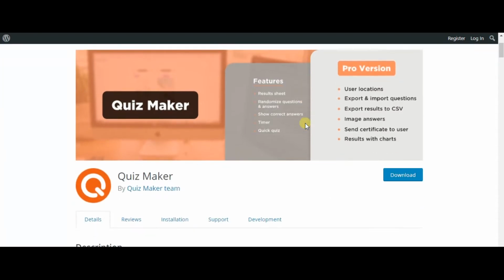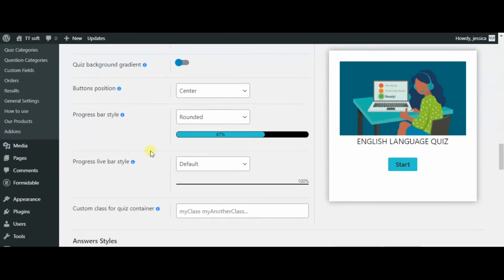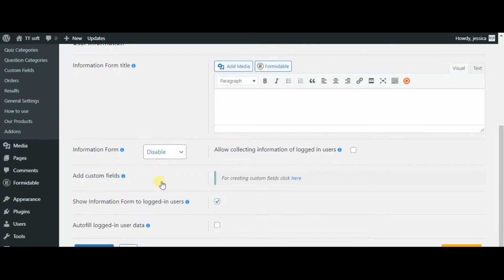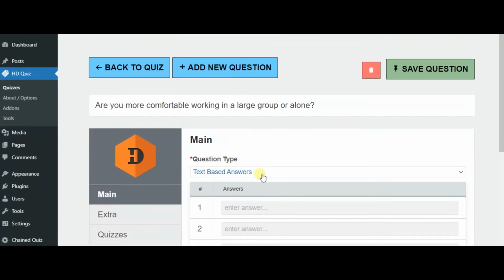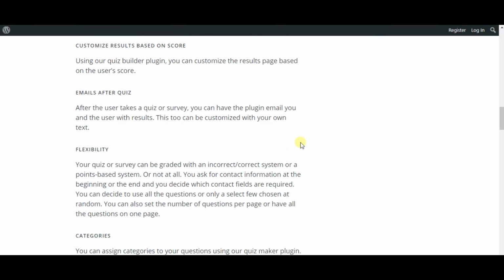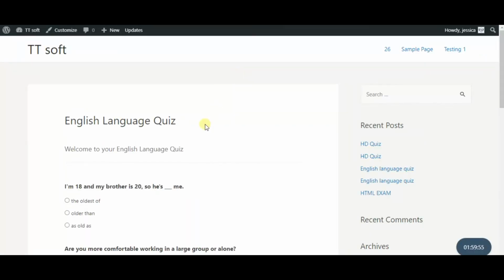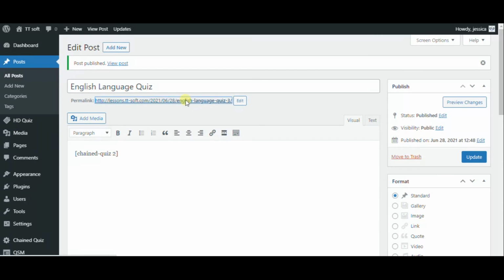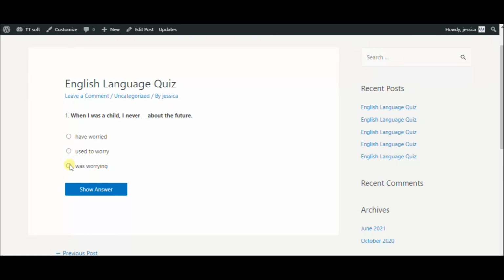5 Best WordPress Quiz Plugins (Pros and Cons)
In this video guide, you will know more about top WordPress Quiz Plugins and find the right one for your needs.
They will help you create powerful and engaging quizzes, tests, and exams on your WordPress website.

Timestamps:
00:00 - Introduction
00:05 - Quiz Maker
06:20 - HD Quiz
09:05 - Quiz and Survey Master
11:55 - Chained Quiz
14:15 - Watu Quiz

You will find the features/options each plugin offers and the drawbacks/disadvantages they have.

You can check out this article as well, which includes Key Features/Benefits, Downsides, Pricing, Official website links of all plugins mentioned in the video
What is your favorite online quiz or exam plugin?